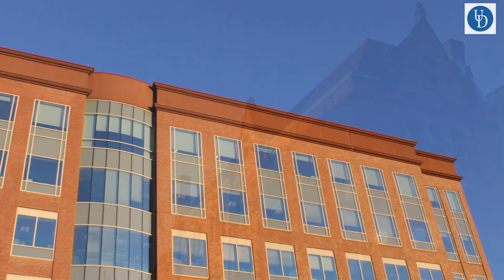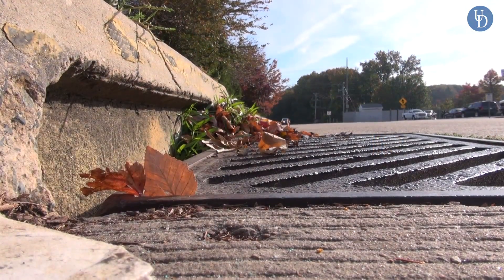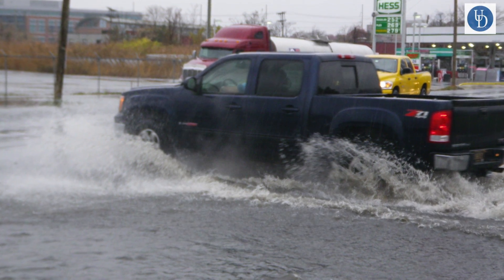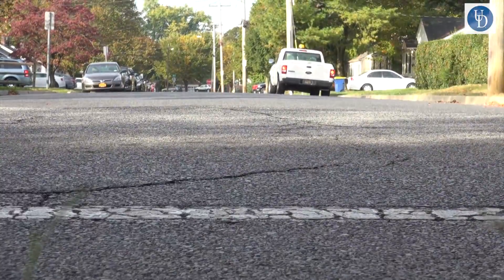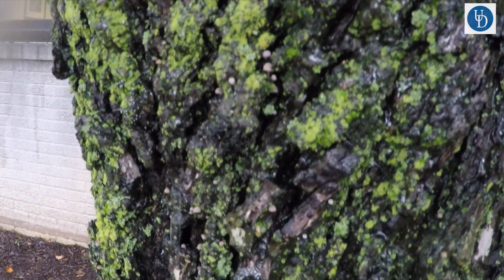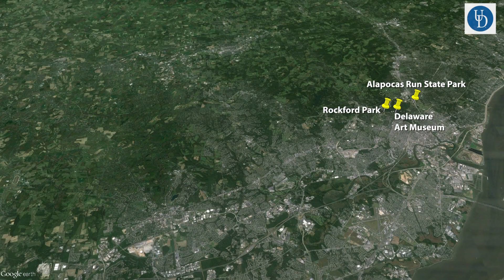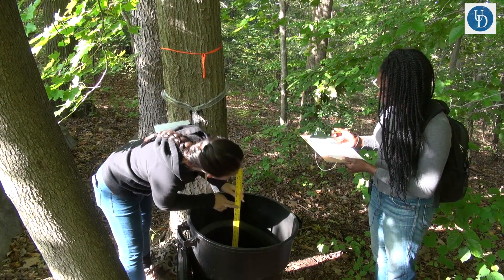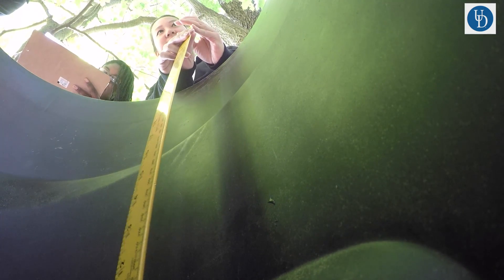Urban hydrology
Asia Dowtin, a doctoral candidate in the UD's Department of Geography’s ecohydrology group, is studying how water and nutrients are transported from the tree canopy to the soil below. She is particularly interested in how stemflow— water that travels down tree trunks or plant stems— is generated in urban forests like those located in the city of Wilmington’s Rockford Park, Delaware Art Museum and Alapocas Run State Park.